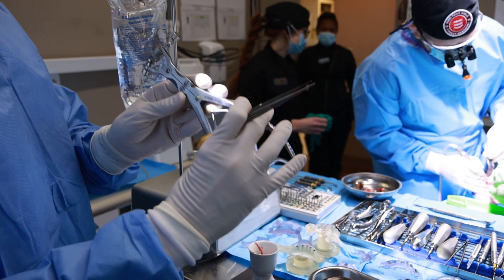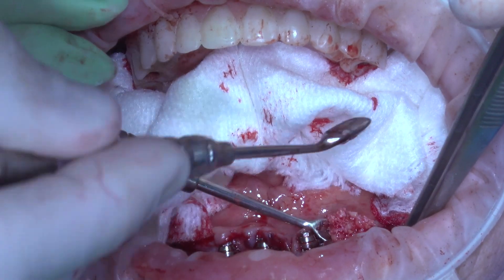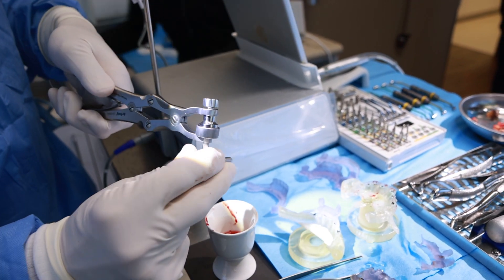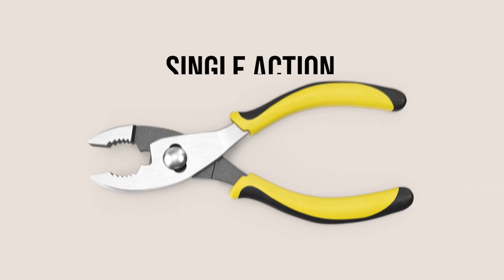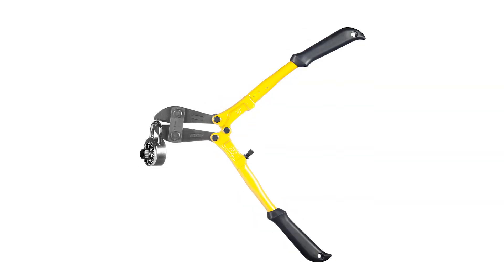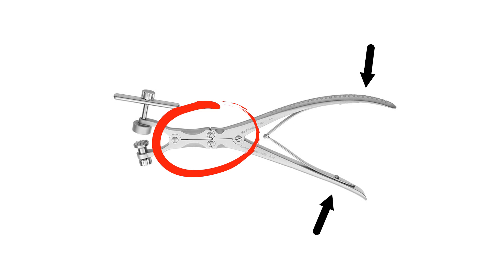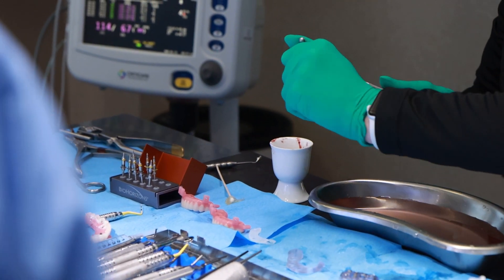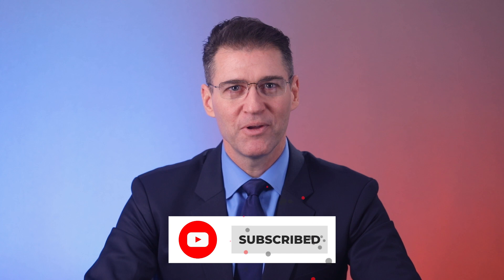THIS can make you better at bone grafting INSTANTLY!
No, seriously, do you want to improve your bone grafting instantly? A double-action bone mill can help you do just that. I recently tried out the Hu-Friedy Double-Action Bone Mill during a full-mouth surgery, and man, was I impressed! I've used a single-action bone mill for years to create beautiful autogenous graft material, but the double-action mechanism takes bone milling to the next level.

Double-action means you have to apply significantly less force to the bone mill's handles to produce the particulate material. Not only is it quicker than a single-action, but it means your hands are less shaky when it's time to graft the socket or deficiency in the patient's mouth. I absolutely recommend this double-action bone mill to everyone who places implants.

For more information on the Stanley Institute and our continuum, check out stanleyinstitute.com.